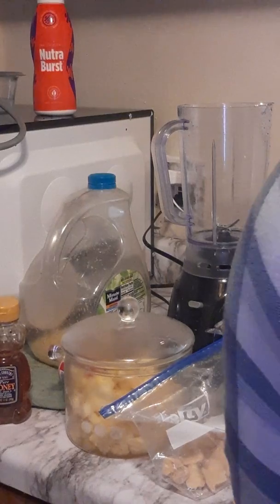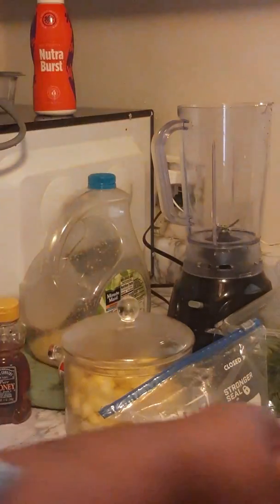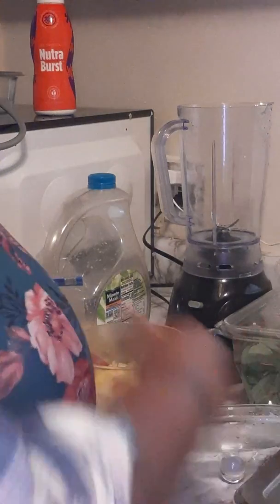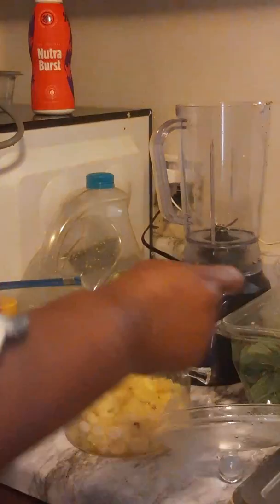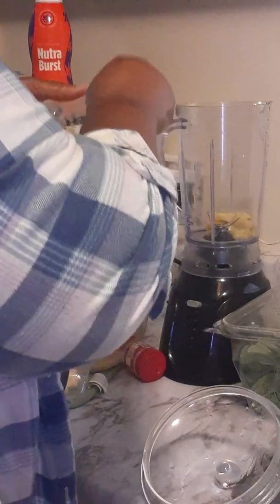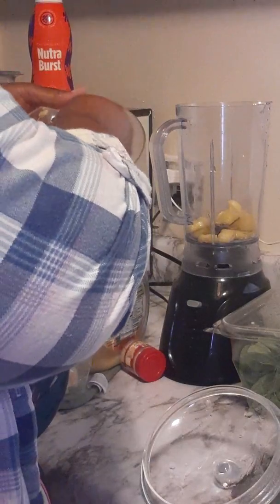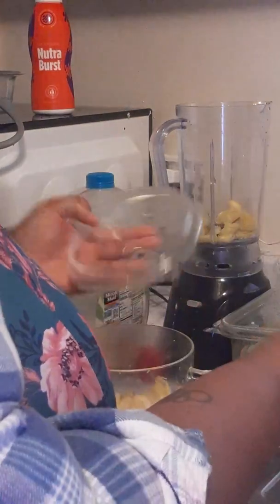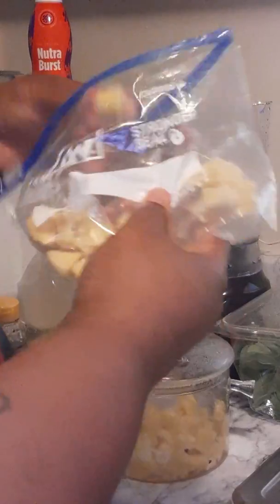SHOTS DURING quarantine at the crib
This video is intended to show others how they can take shots of energy making a smoothie and also taking the nutraburst for energy booster.